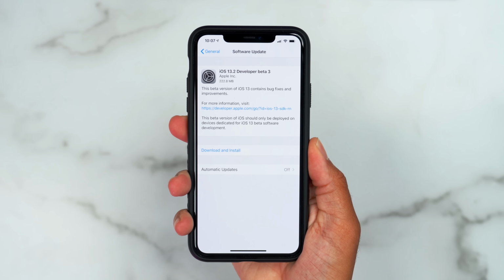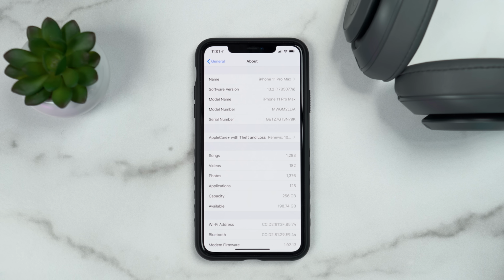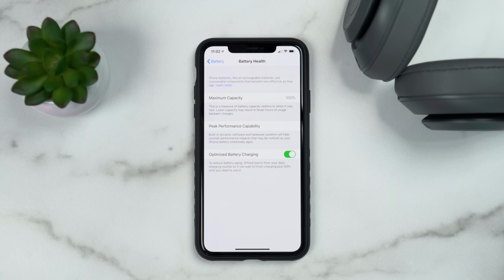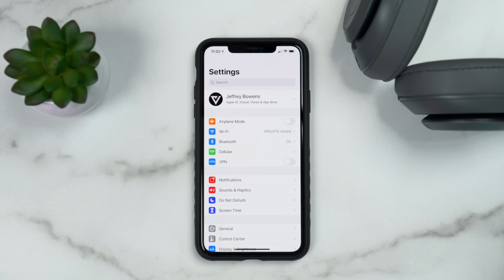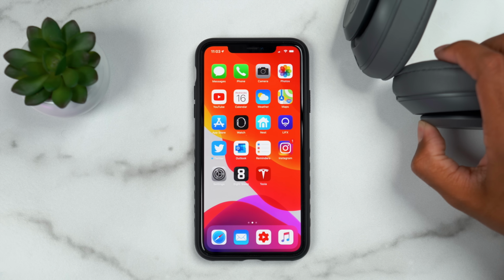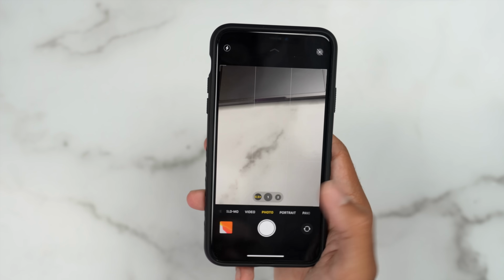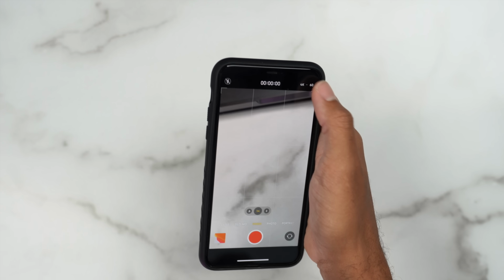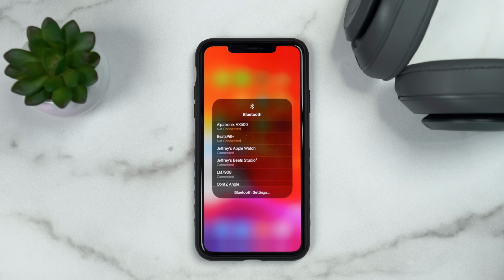iOS 13.2 Beta 3 Released! What's New?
Apple has released iOS 13.2 Beta 3 today and we check out what’s new in this update!

Buying a Tesla? Known someone who is? Tesla referrals code gets you 1,000 miles of free Supercharging on a new Tesla

COMPUTER GEAR:

iMac Pro
MacBook Pro 15 Inch
LG 5K Ultrafine Monitor
G-Technology GSpeed Shuttle XL
WD MyBook Duo 20TB
Samsung 850 Pro - 1TB

Audio Engine A2+ Speakers

PERSONAL EVERY DAY CARRY:

iPhone Xs Max
2018 iPad Pro 12.9 Inch
Apple Watch Series 4
Apple Pencil
Smart Keyboard

FILMMAKING GEAR:

Sony A7RIII
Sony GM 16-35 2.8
Panasonic GH5
Panasonic Lumix G Vario Lens
DJI Ronin S
Atamos Sumo 19 Recorder
Atamos Ninja Flame
Atomos Ninja Inferno
Sennheiser MKH-416
Yamaha MG10XU
Manfrotto 502
Manfrotto MT190XPRO4
Aputure C120D
Aputure Light Dome
Westcott Flex 1X1 LED

OTHER USEFUL PRODUCTS:

AmpliFi Mesh Router
Anker PowerCore 20,000